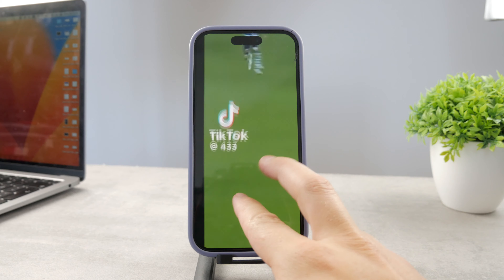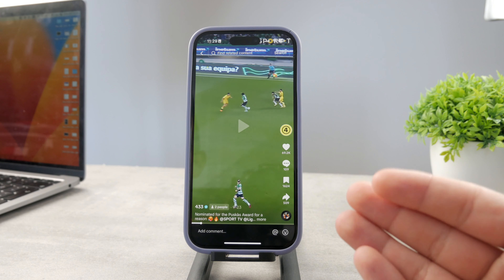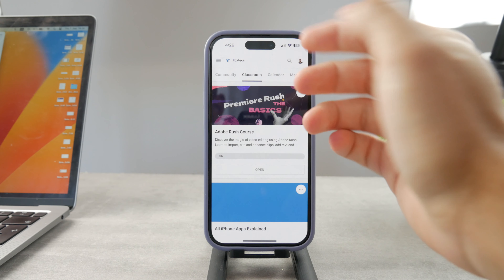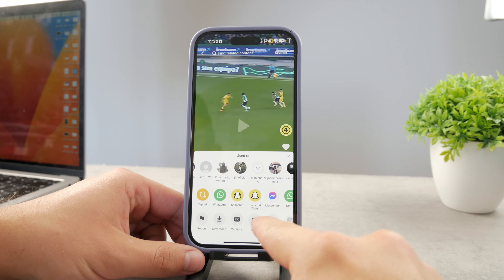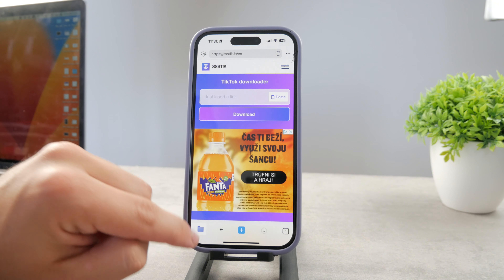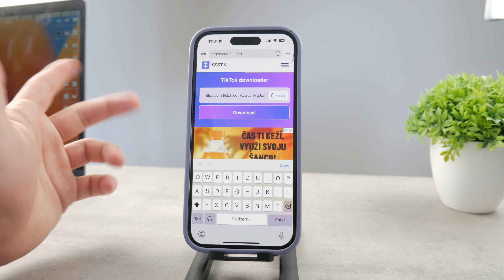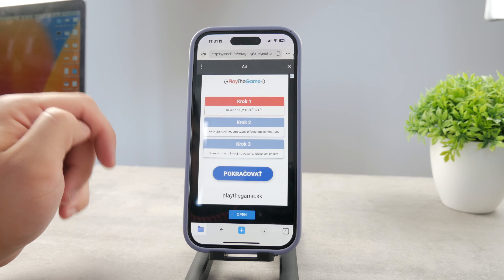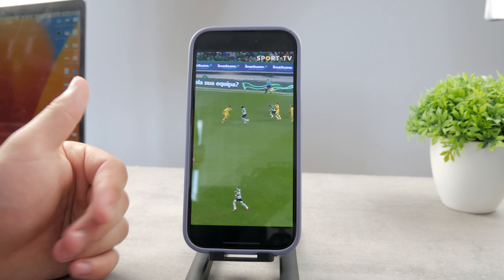How to Remove TikTok Logo from a Video on iPhone (tutorial)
Want to share your TikTok videos without the TikTok logo watermark? Look no further! In this tutorial, we'll show you a simple step-by-step method to remove the TikTok logo from your videos on your iPhone. Whether you're a content creator or just want a cleaner look for your video shares, we've got you covered. Watch this video and learn how to make your TikTok content logo-free for a polished and professional presentation!

Timestamps:
0:00 Remove TikTok Watermark
0:20 Find Source
1:02 Link
1:15 Master Your iPhone
1:40 Documents Download
3:30 Conclusion